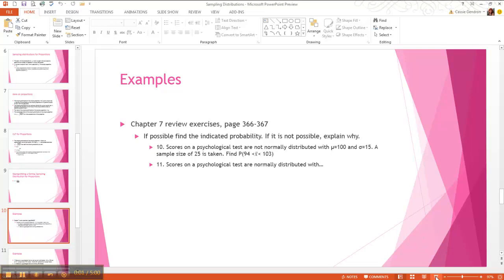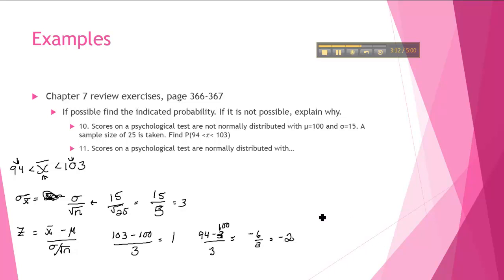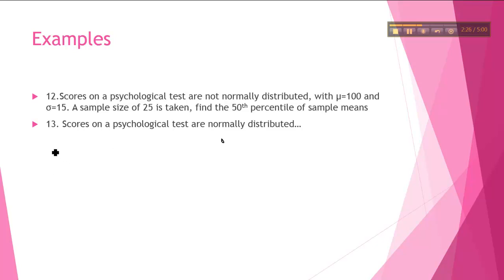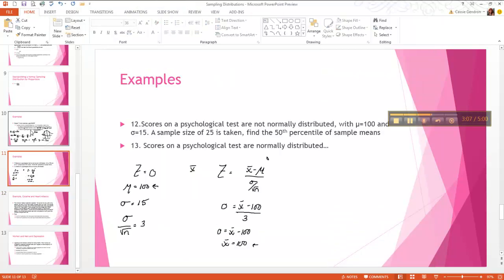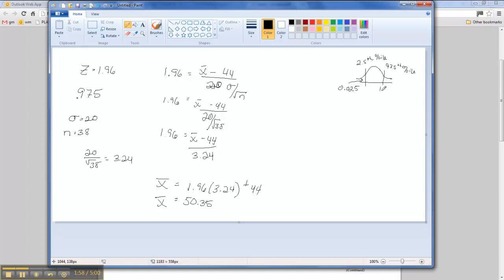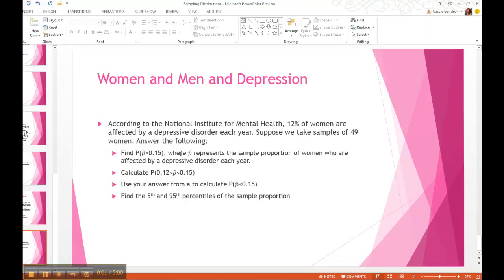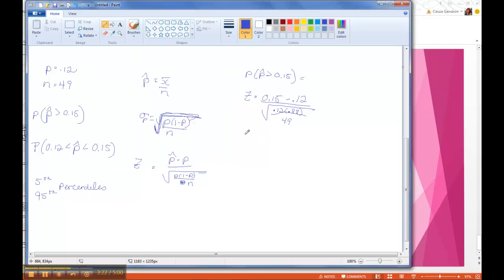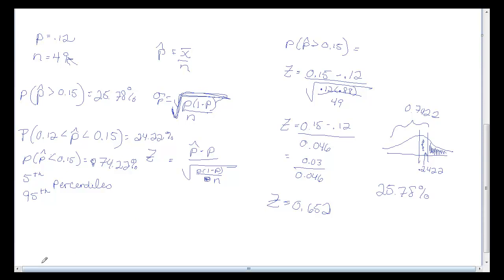sampling distribution examples